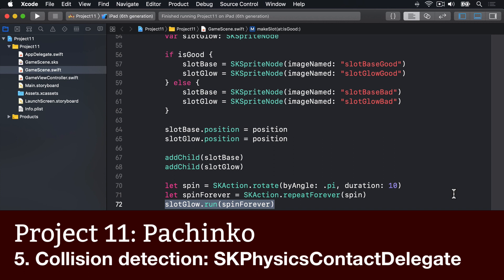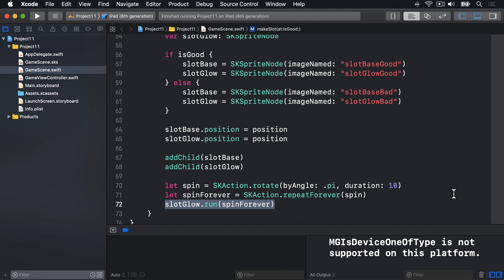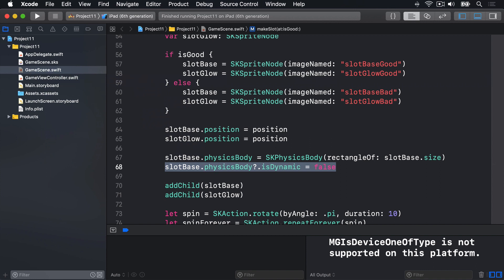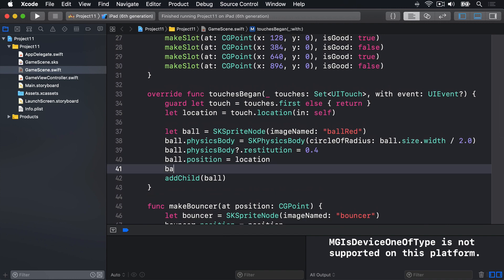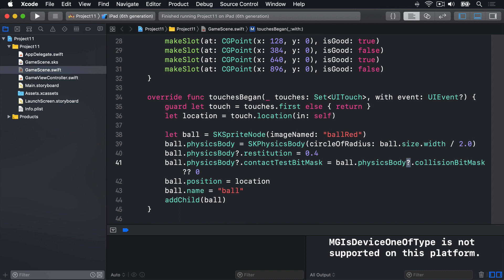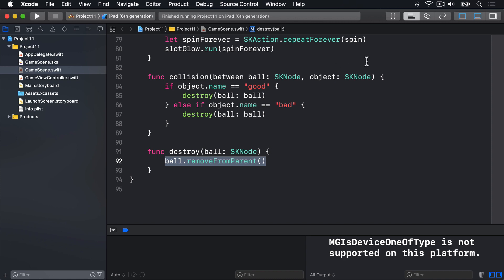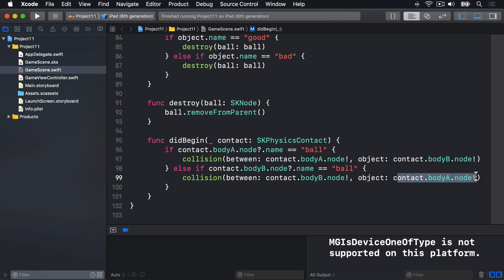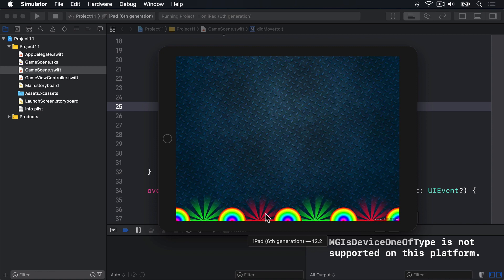Collision detection: SKPhysicsContactDelegate – Pachinko, part 5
In this video you’ll learn how to detect and act on collisions by using bitmasks.